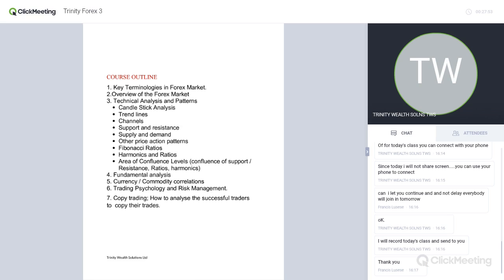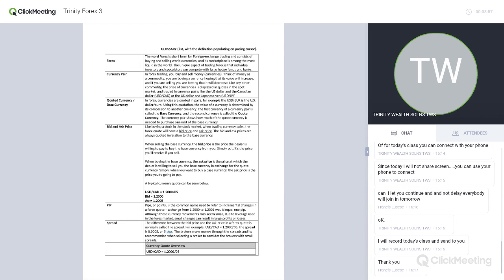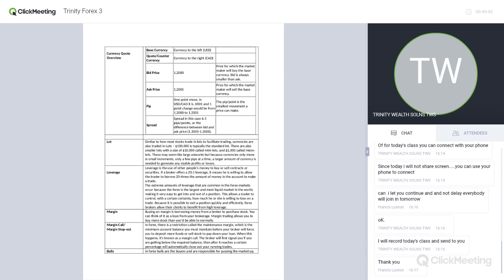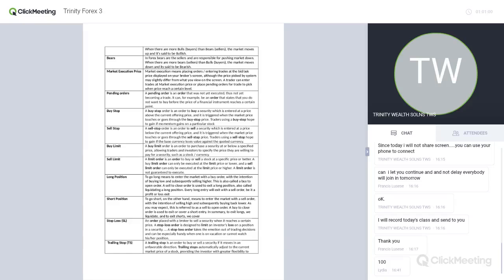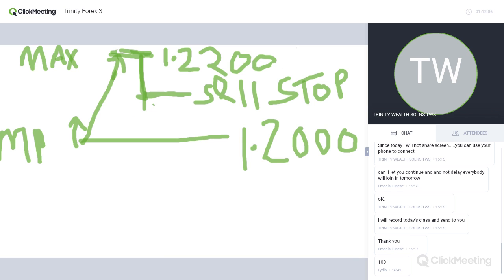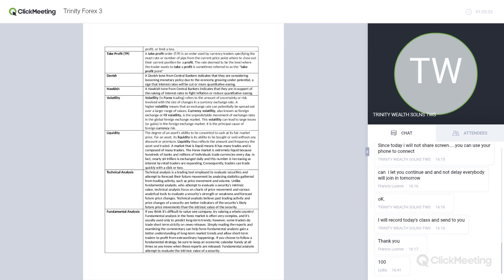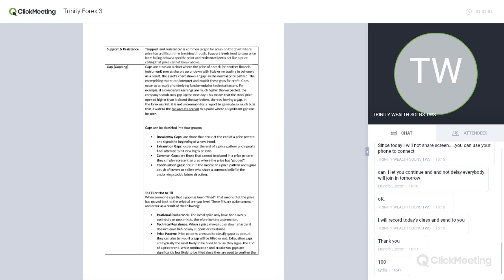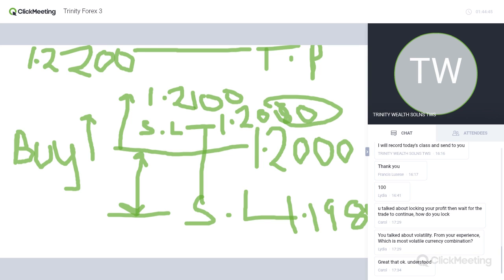2019 4 23 rec lw nl 6 1214286 07a24021b9a87c8002f65da8b7bd99f2 recording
Forex Glosary April 2019